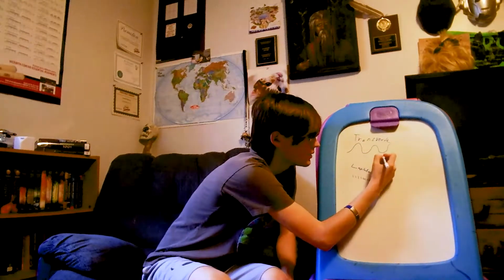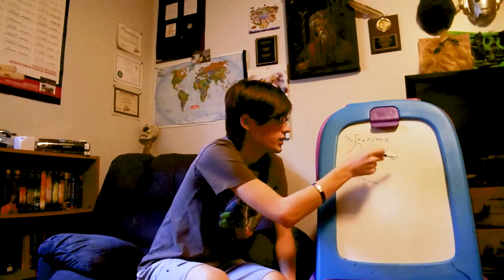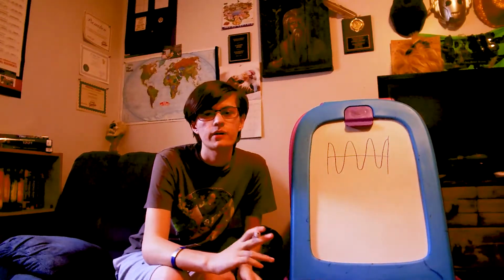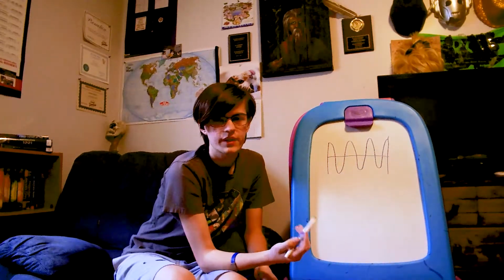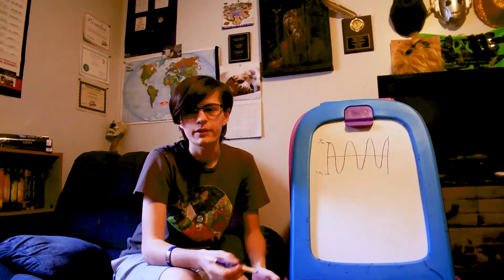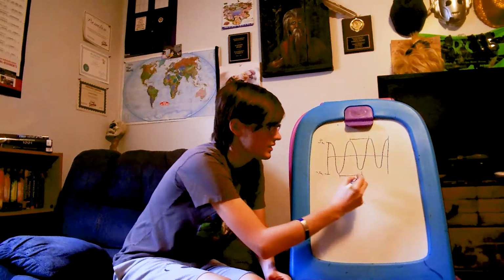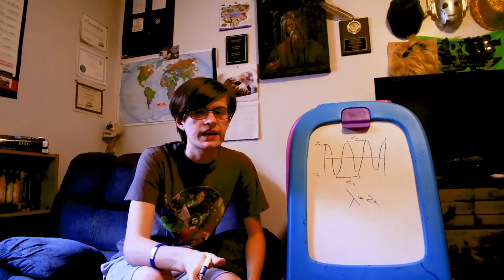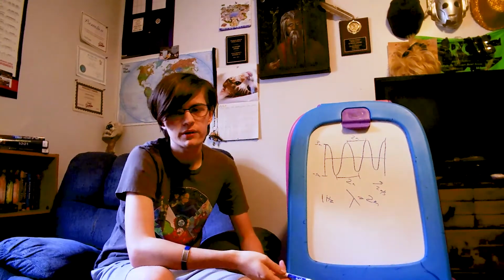The Basics of Waves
In this video, I talk about some of the basics of waves, including some terminology and what a wave is.